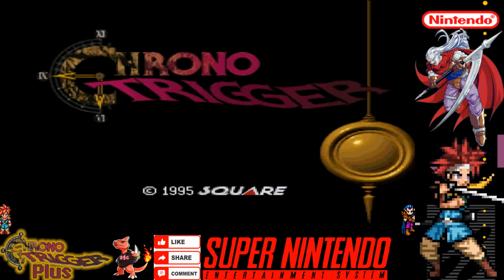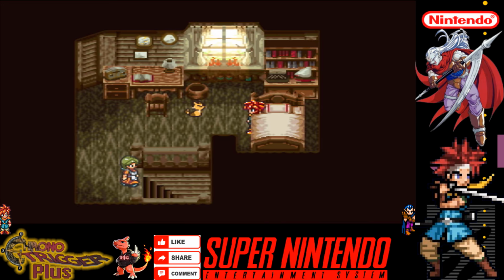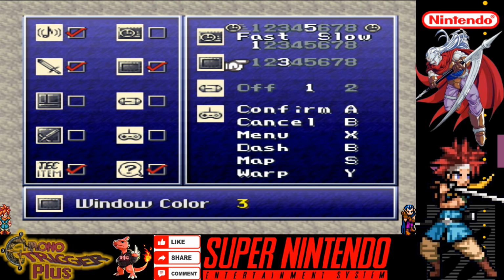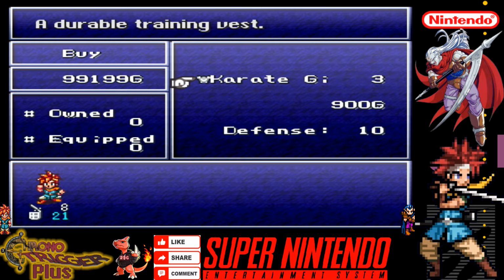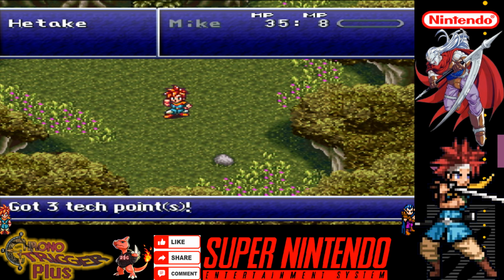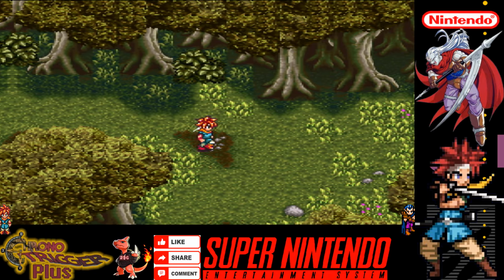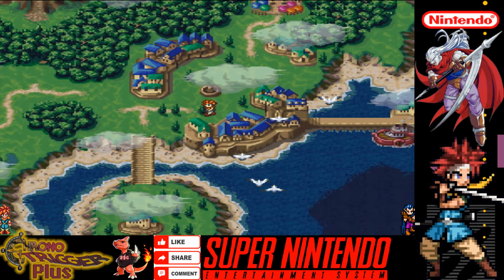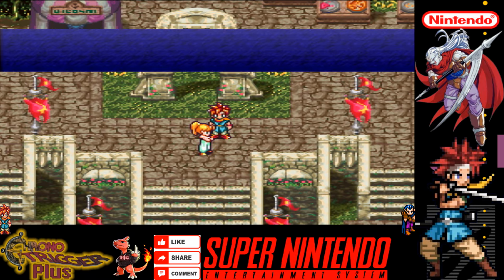Fate Trigger!😀| Let's Play Chrono Trigger Plus #01 (SNES)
Let's Play Chrono Trigger Plus #01 (SNES) sees us begin the game as Crono as we prepare to go to the Millennial Fair at Leene Square. Later, we visit Porre Village, do some training in Guardia Forest and meet a mysterious girl named Marle at the Fair who we decide to escort.

Looking for a specific part of the video? Click the Timestamps in the video description or use the progress bar!
0:00 Preview
0:14 Intro
0:24 Welcome To Chrono Trigger Plus!
3:32 Crono's House: Dawn of a New Hero!
5:23 Crono's House: Menu and Tech Tutorial!
9:51 World Map: Visiting Porre Village!
14:27 Guardia Forest: Battles And Tech Attacks!
19:29 Leene Square(1st Visit): Melchior The Blacksmith!
22:17 Mayor's Mansion: Wallet, The Money Maker!
23:38 Leene Square(2nd Visit): A Fated Meeting!
27:42 Outro

Wanna see more Let's Play Chrono Trigger Plus? Click the link below for more awesome Let's Play Chrono Trigger content!